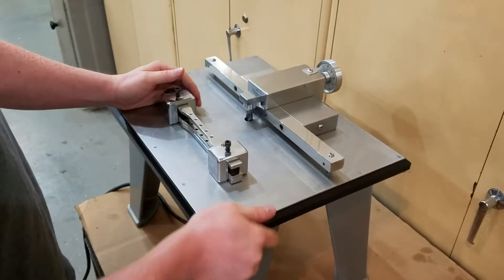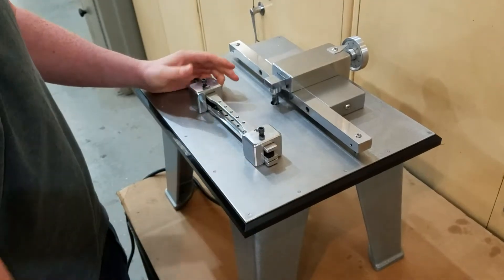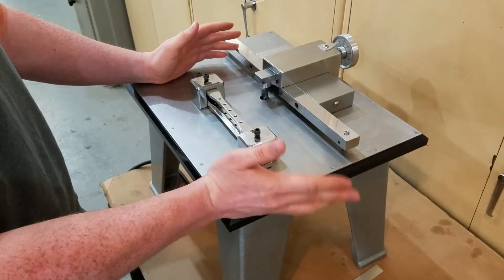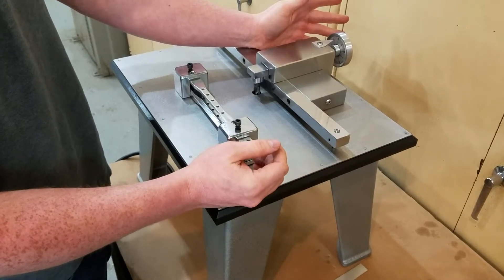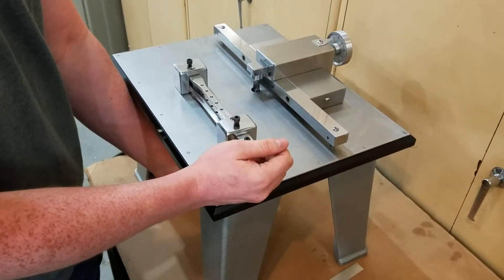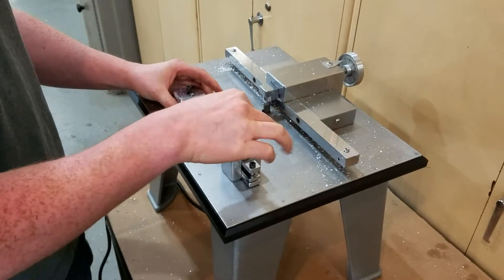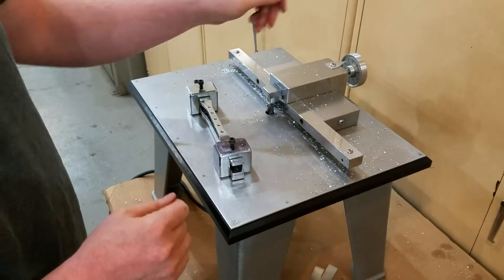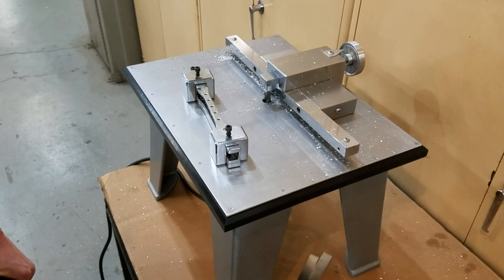Tensilkut I Demo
This video shows the entire process of cutting tensile samples on this machine, from start to finish.  Tensilkut machines are designed for use in the materials testing laboratory by technicians without previous machining experience.  for more information on this and other Tensilkut machines.